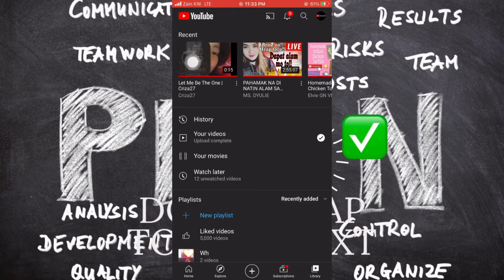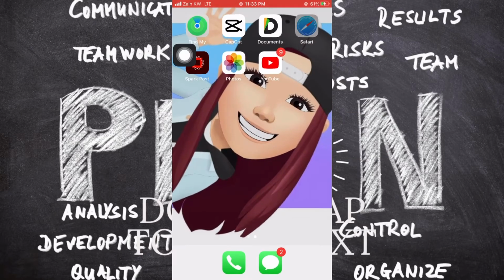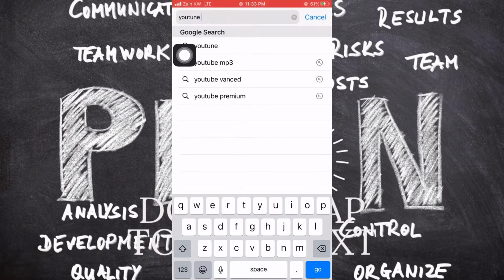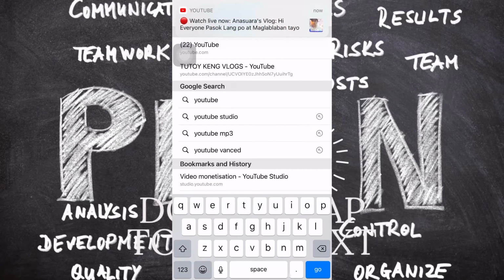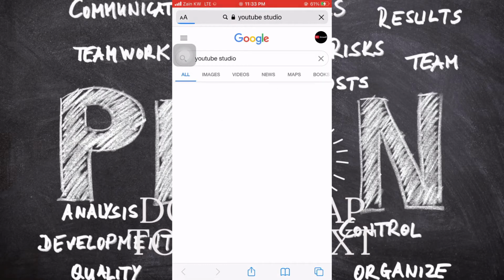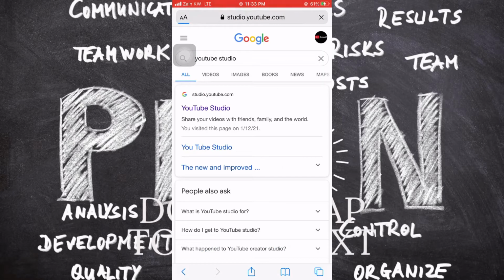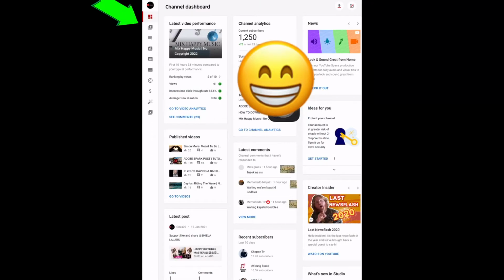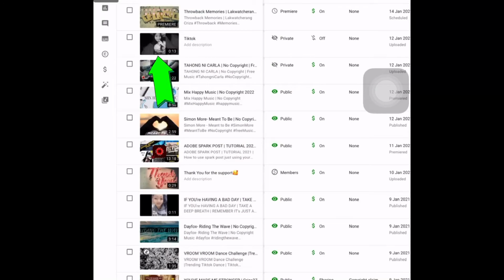HOW TO ADD TRAILER TO YOUR YOUTUBE PREMIERE USING MOBILE PHONE? | TUTORIAL 2021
HOW TO ADD TRAILER TO YOUR YOUTUBE PREMIERE USING MOBILE PHONE? | TUTORIAL 2021 | TRAILER TO YOUR YOUTUBE PREMEIRE